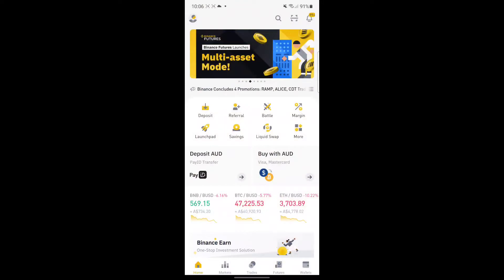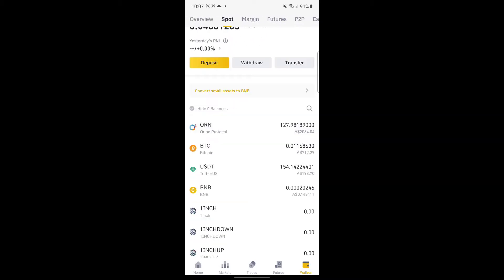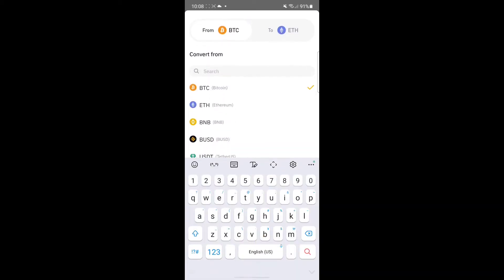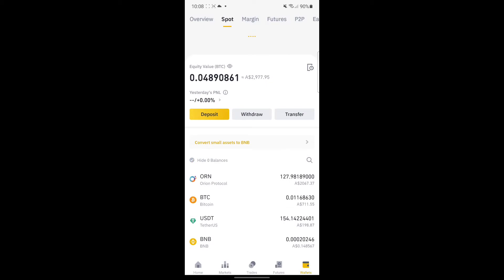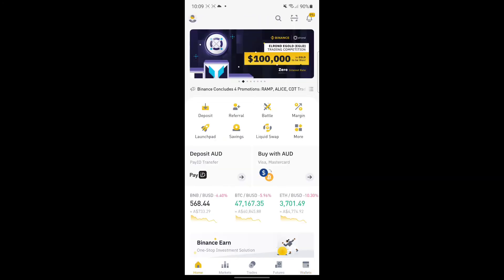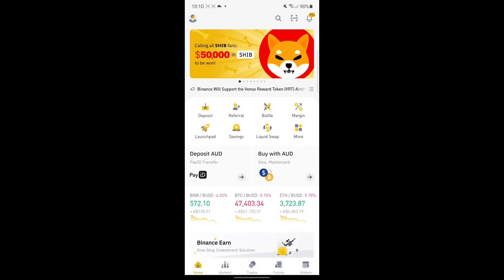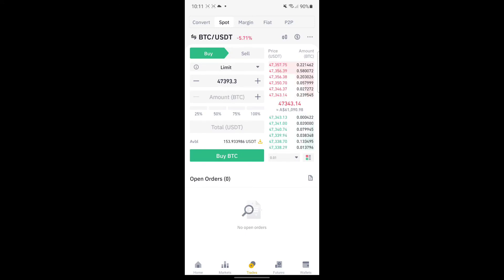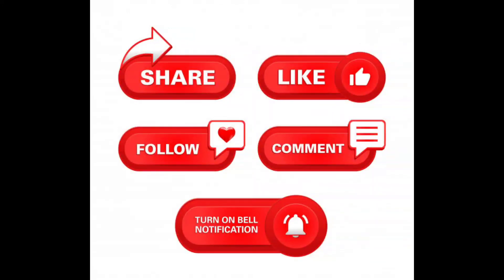CONVERT FIAT to CRYPTO Currency in BINANCE | FAST & EASY | Crypto Trading 2021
Binance is a cryptocurrency exchange that provides a platform for trading various cryptocurrencies founded in 2017.

As of April 2021, Binance was the largest cryptocurrency exchange in the world in terms of trading volume.

This video explains how you can convert your FIAT Currency (AUD$, USD$, IDR Rp etc) to CRYPTO Currency (USDT, BTC, ETH etc) in your Binance Account using Binance App. There is no fee to do this and the fund will be converted directly and within seconds.

Please use this link to download BINANCE, you can access this from your phone and PC/Laptop